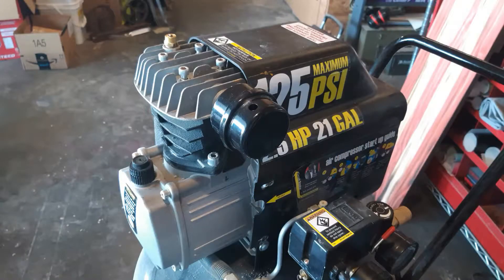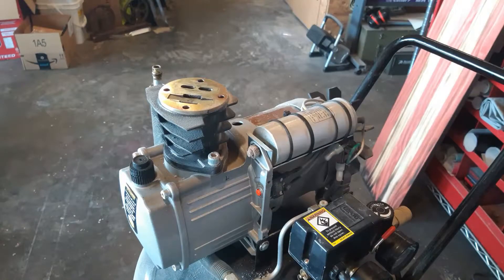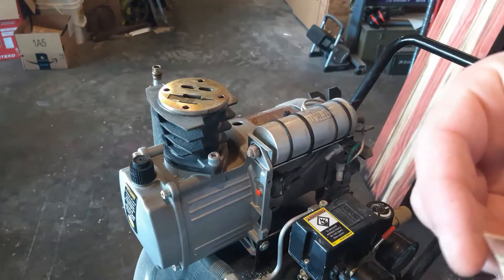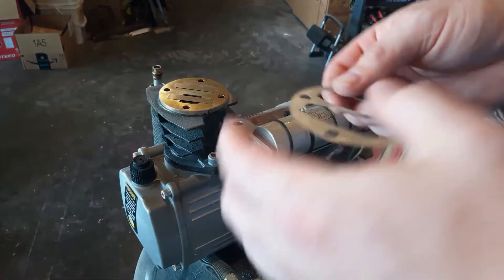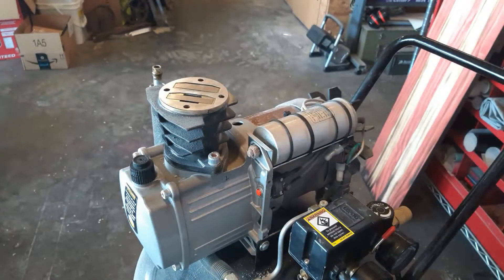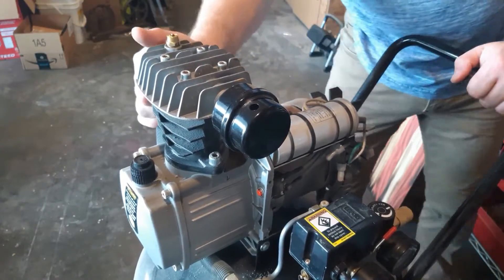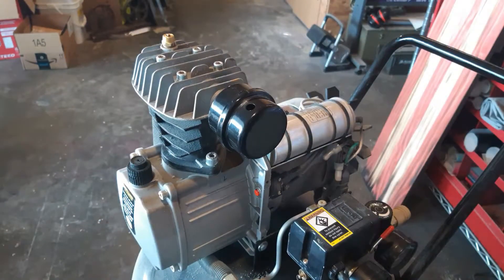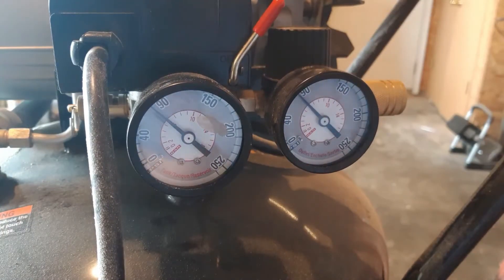Harbor Freight / Central Pneumatic Compressor Repair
Reed valve replacement on the Central Pneumatic air compressor

NOTE: ENSURE YOUR TANK IS DRAINED TO ZERO PSI BEFORE TAKING HEAD APART!

2.5 HP, 21 Gallon, 125 PSI

The American flag is the symbol of our beloved country. Many lives have been lost defending it and these handcrafted pieces are our tribute to those lives.
Great for Military, Police, Fire, EMS & everyday American Patriots!
Our Flags are Build to order.
Estimated 4 to 6 weeks for delivery.
Many custom designs and colors available.
Pinterest: @True Allegiance Flag Company